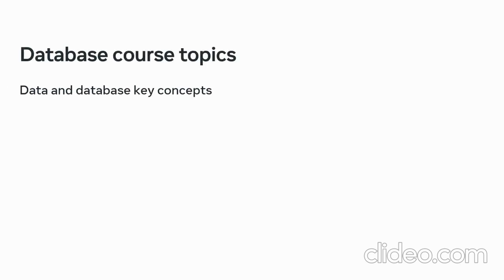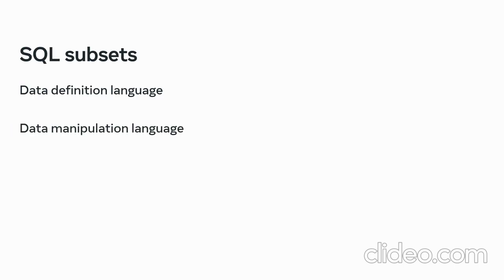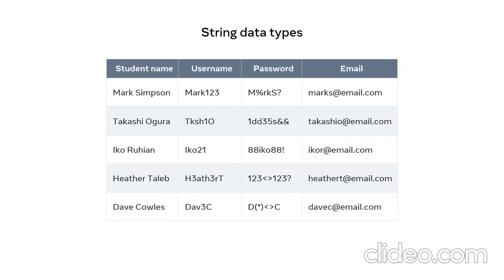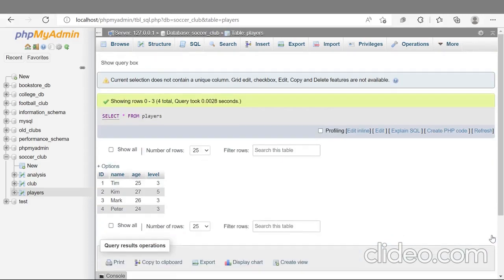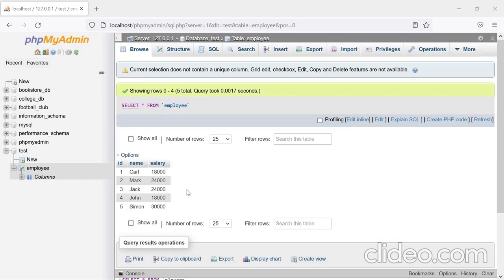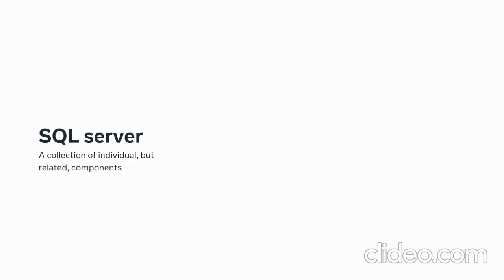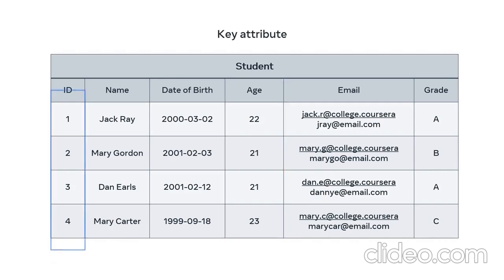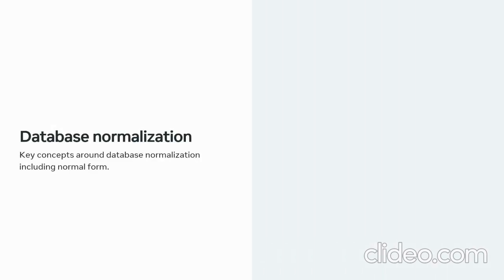Database Foundations: Introduction to Databases | Beginner’s Guide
Build a strong foundation in database concepts with this beginner-friendly course. Learn how databases work, understand key database terminology, explore relational databases and tables, and gain an introduction to SQL and data management. This course is a great starting point for anyone looking to develop skills in databases, data engineering, software development, or AI.